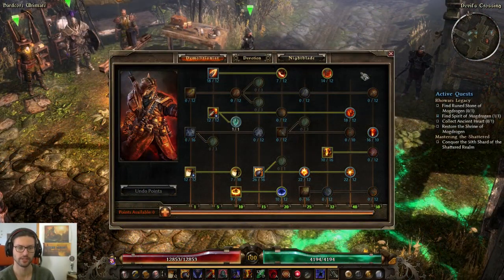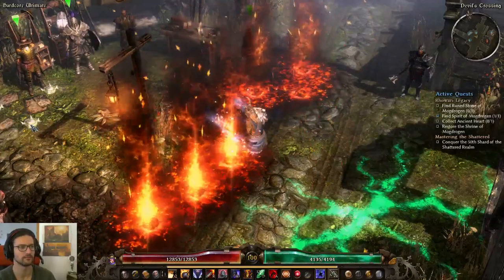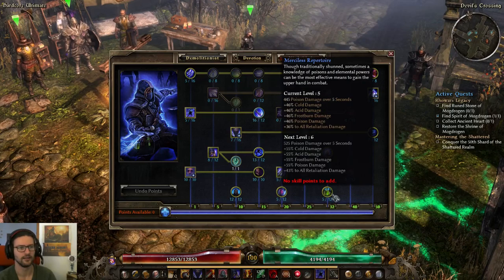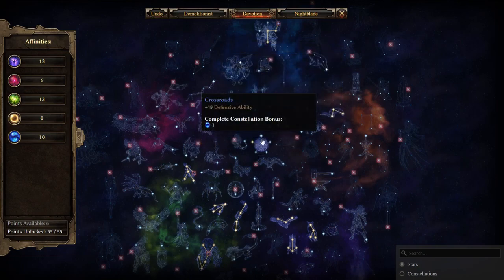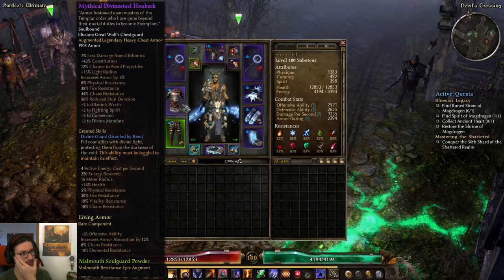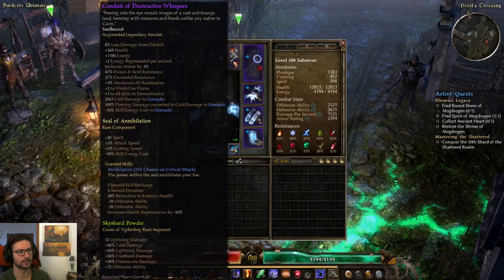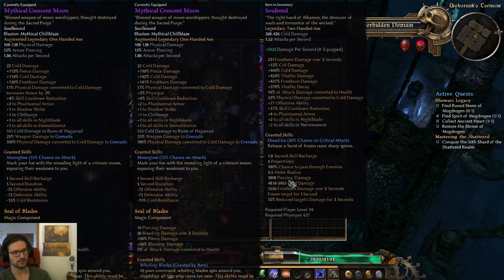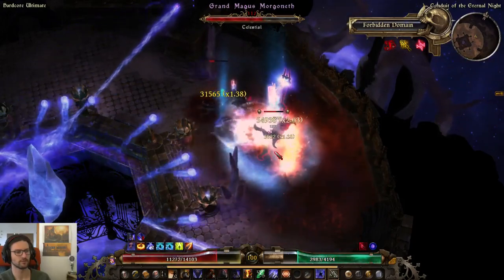[HC] Grim Dawn Build Guide - Snow Baller Saboteur - melee cold Bomberman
timestamps:
0:00 intro
3:05 skill point allocation
15:04 devotions
17:34 how to make devotions
21:53 gear
28:08 Dummy
30:42 Kra'vall
32:00 Steps of Torment
36:13 Alkamos
37:04 Tomb of the Heretic
41:18 Morgoneth
42:37 Lokarr Dungeon
44:43 Lokarr